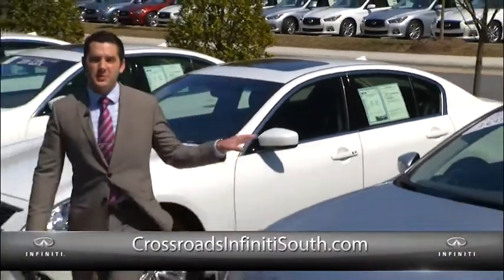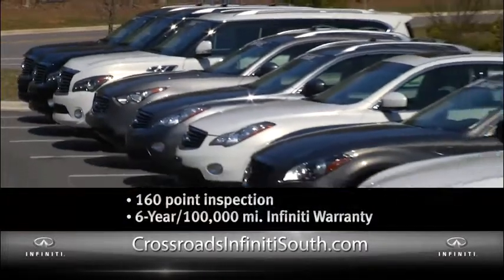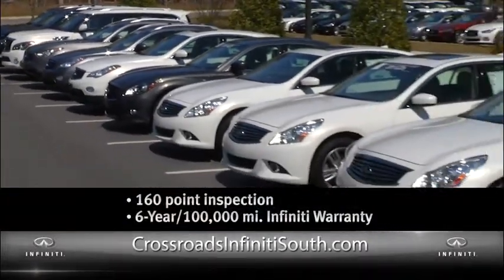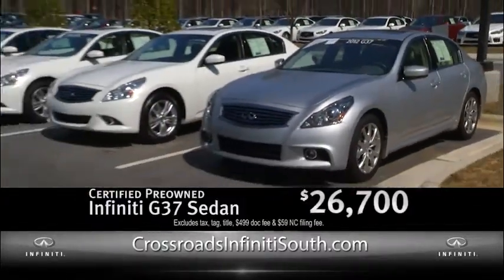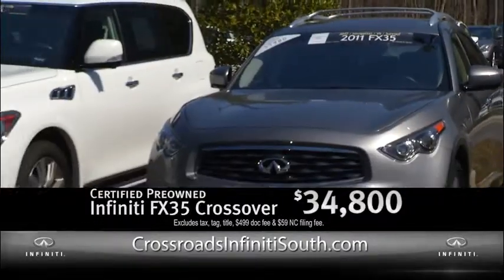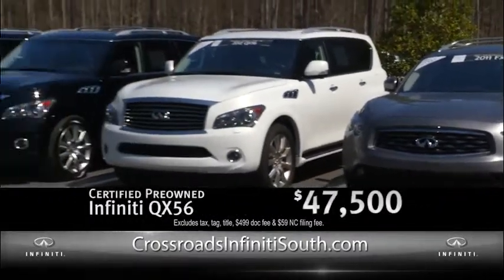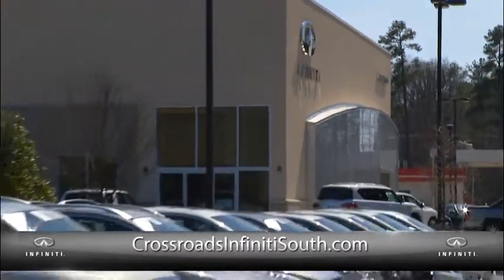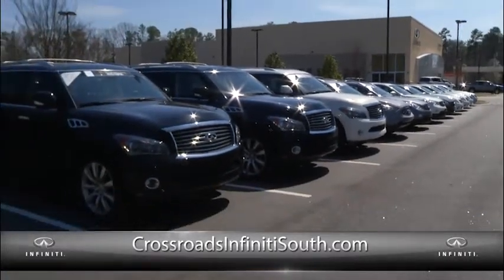CrossRoads Infiniti South April CPOs 4 3 14